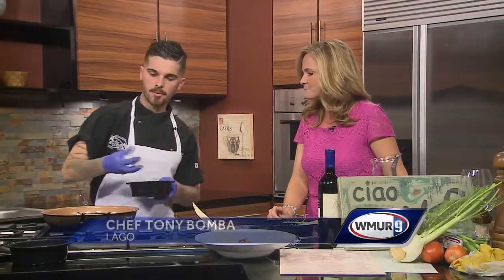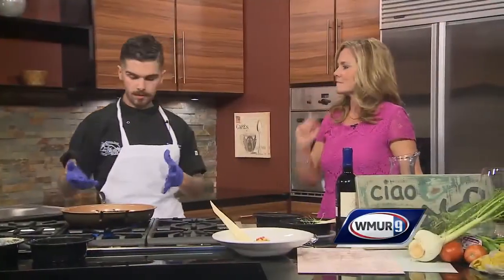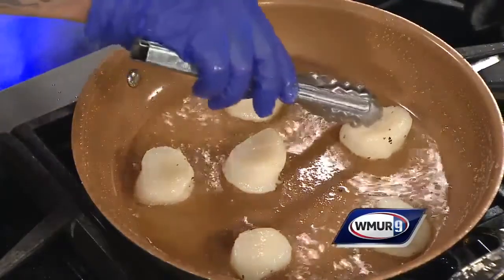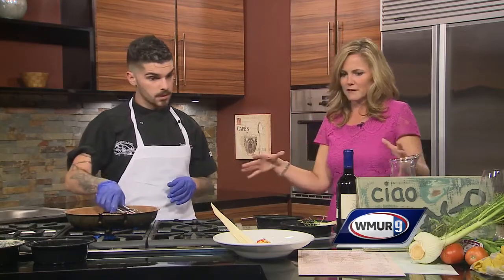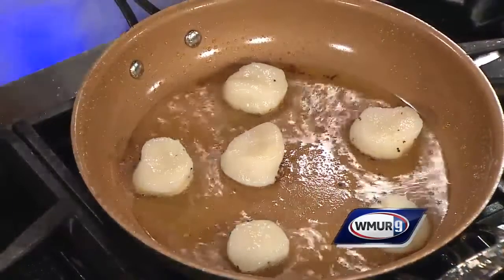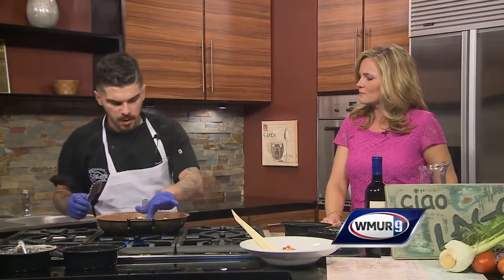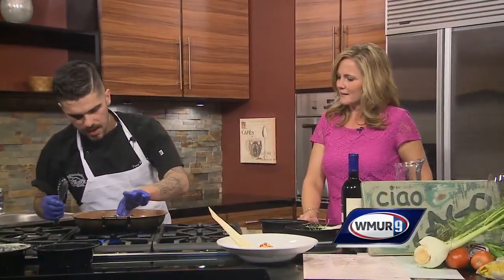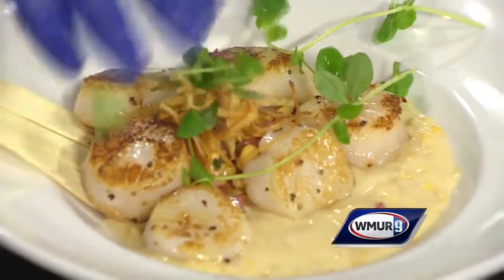Cook's Corner: Pan-seared scallops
Chef Tony Bomba of Lago shows how to easily make scallops.